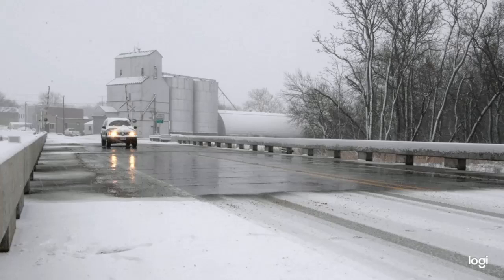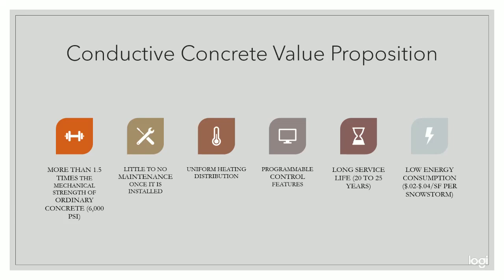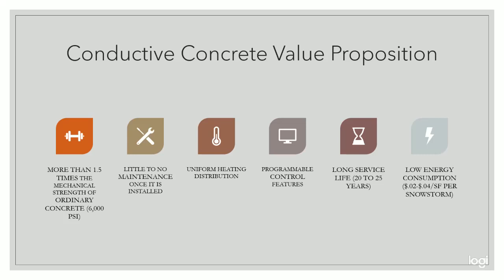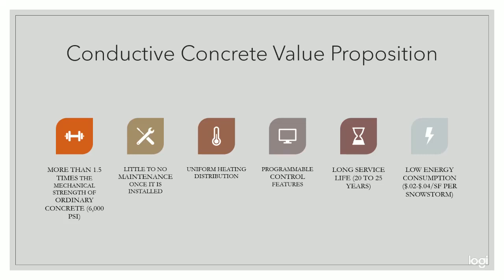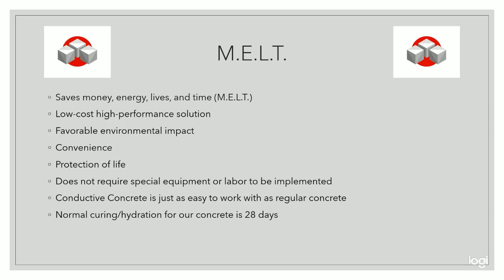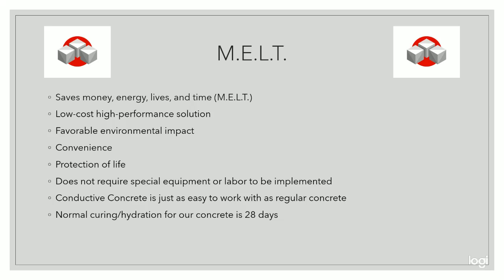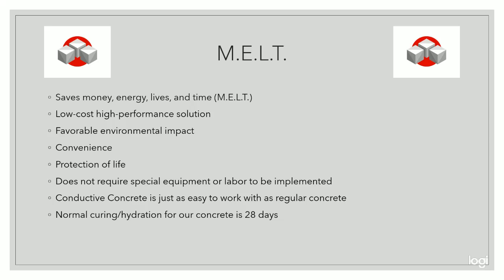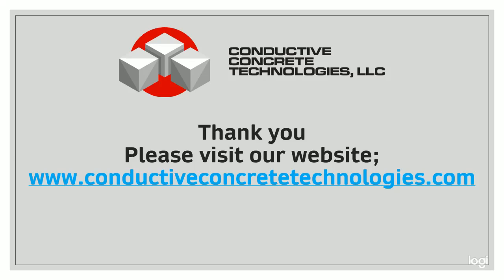Conductive Concrete Deicing Solution- M.E.L.T.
Five minute video on our deicing technology, Conductive Concrete.  Save money, energy, lives, and time by collaborating with our team to implement the latest in snow-melt technology.